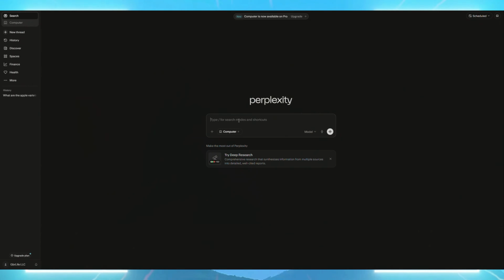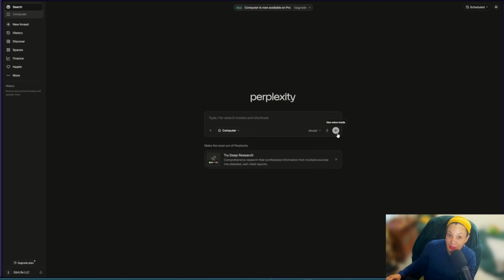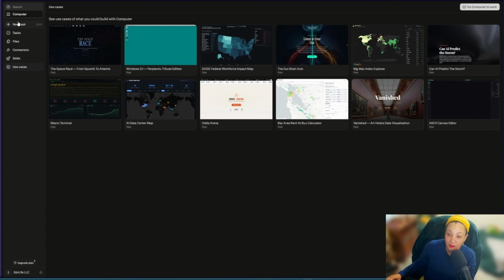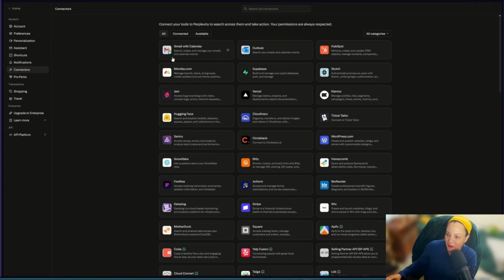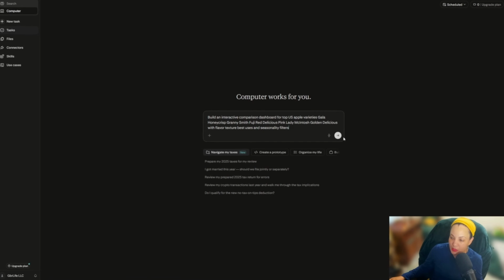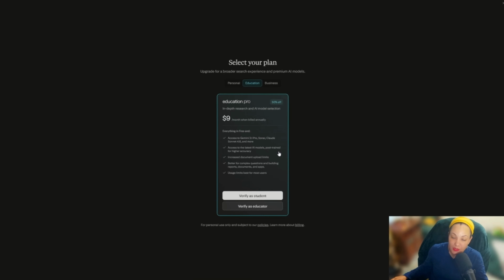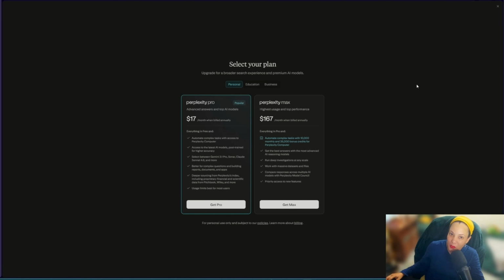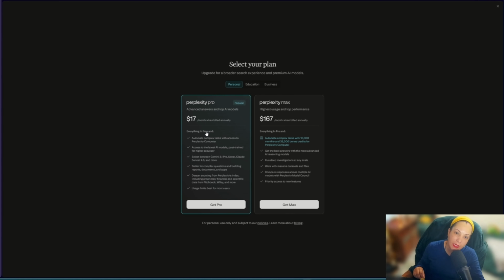Perplexity AI Is Cheating and Nobody Is Talking About It...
AI tools are everywhere right now… but most of them fall into very specific lanes.
Some are built for writing.
Some are built for coding.
Some are trying to do everything… and not doing it well.
And then there’s Perplexity.
In this GBRLIFE Review, I’m breaking down one of the most talked-about AI tools right now and what it actually feels like to use it day to day, not just test it once and move on.
Perplexity sits somewhere between a search engine, an AI assistant, and a research tool… and honestly, it’s doing more than most tools in one place.
From real-time answers with sources, to switching between multiple AI models, to building workflows, dashboards, and deeper research threads… it’s simple on the surface, but there’s a lot going on underneath.
Is it actually worth it?
I’m breaking down what I like, what I don’t, pricing, and whether this is something you should actually be using, or skipping entirely.

Or is another AI tool more up your alley?
And if you're new here, welcome to GBRLIFE... where we keep it real, review what matters, and find joy in the chaos.
📌 Watch Last Week's Review & Referenced Reviews...

⏳ Chapters:
0:00 Introduction to Perplexity AI
0:45 What is Perplexity AI?
1:39 What I Like
7:16 What I Don't Like
9:41 Pricing
12:25 Is Perplexity Worth It?
14:03 Final Thoughts and Rating
15:34 Wrap Up and Next Steps
Socials:
Created, Performed, Managed, Survived, and Posted by: ✨ Kaitlyn Bracey ✨